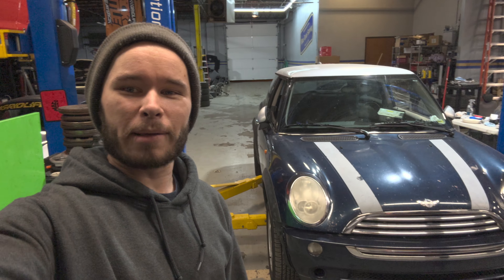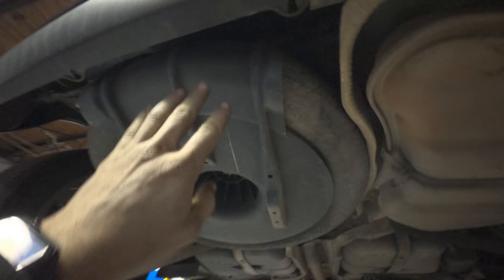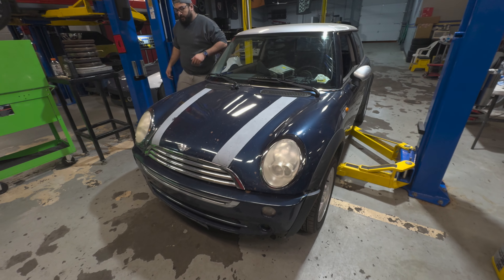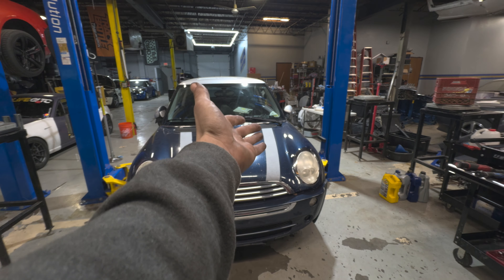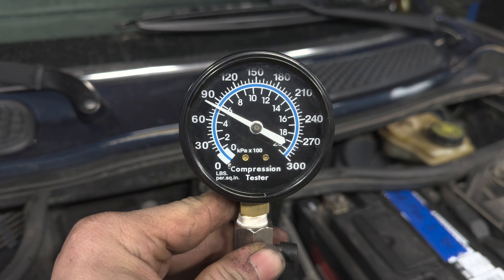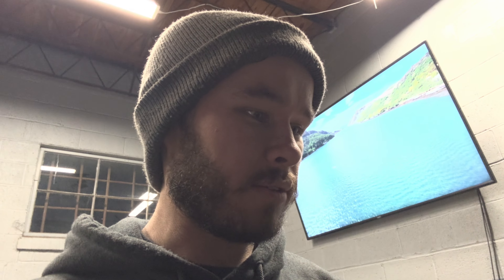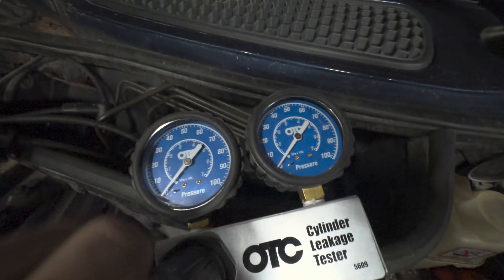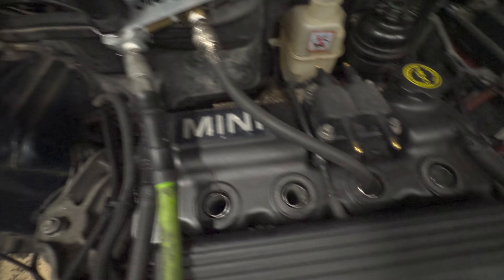What Killed This MINI Cooper’s Engine?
Amir finally has a first gen MINI to build for time attack, and I run some tests on it's engine to find out why it doesn't run right.